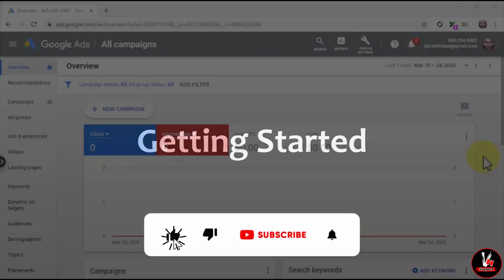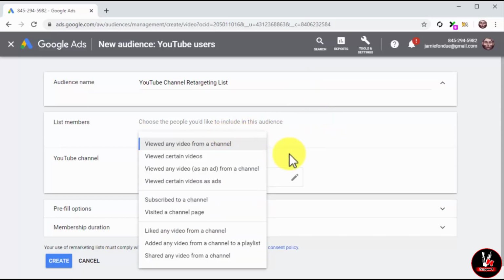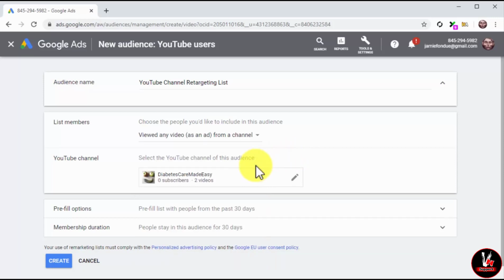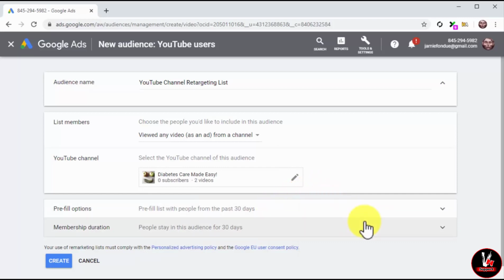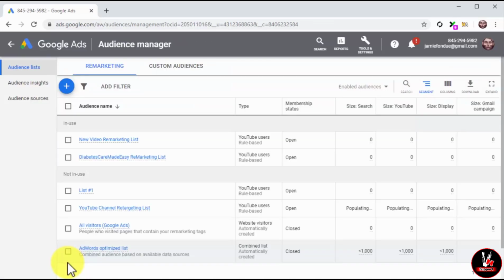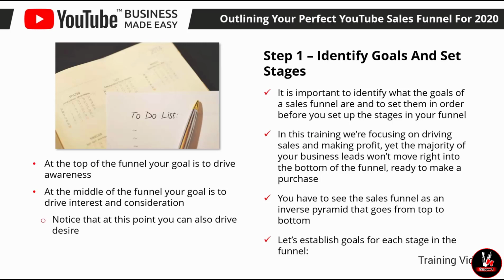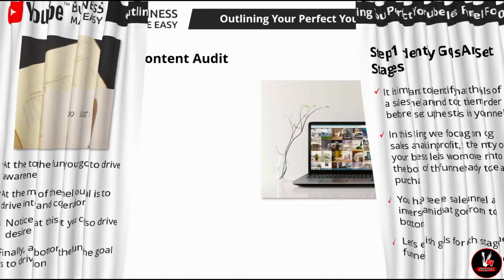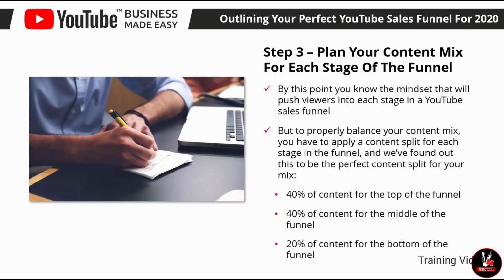Free YouTube Video Course || YouTube Business Made Highest Earning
Free YouTube Video Course || YouTube Business Made Highest Earning # Make Money Online Free Video Course Work From Home